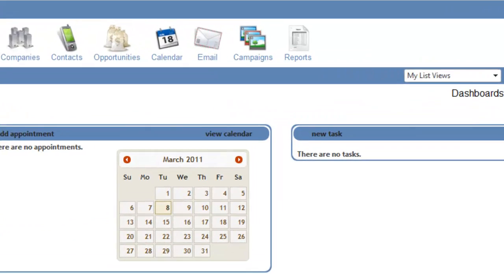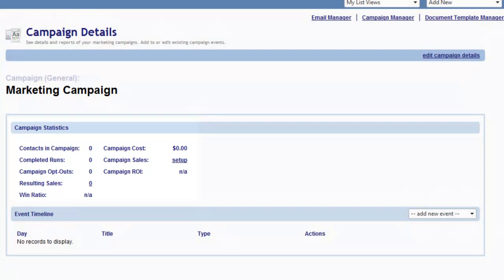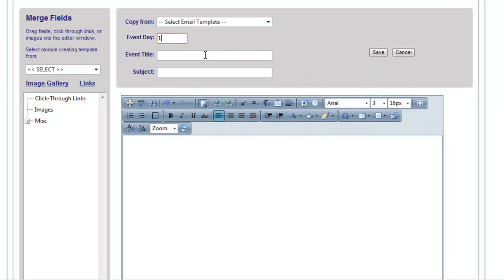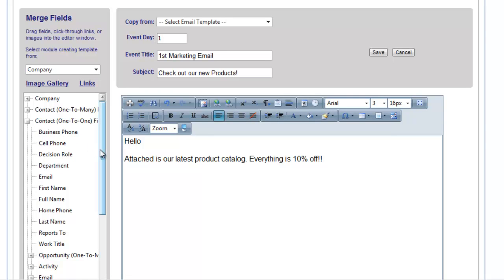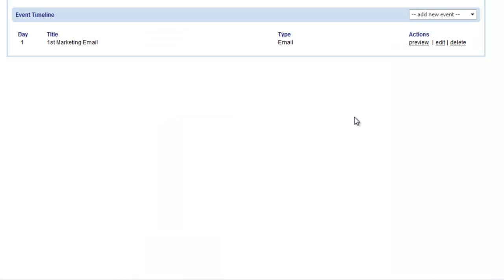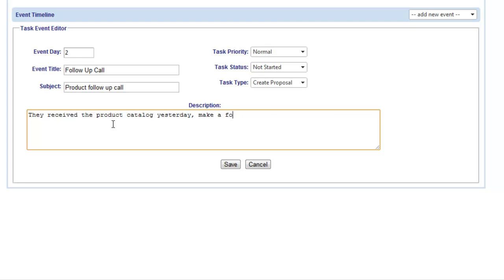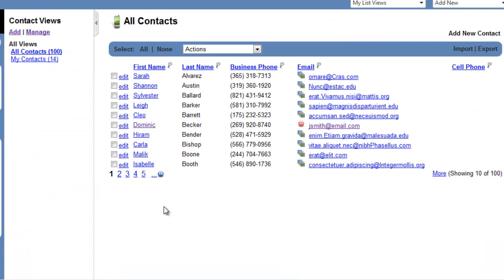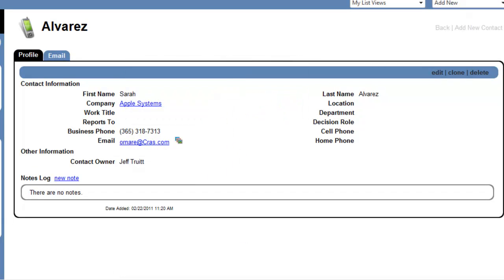Email Campaigns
This video covers how to create email campaigns.  Email campaigns allow you to send a series of emails over a specific period of time.